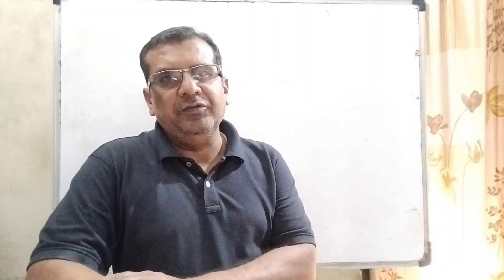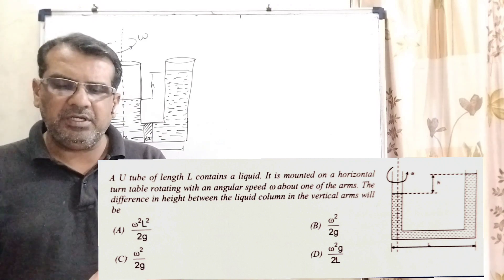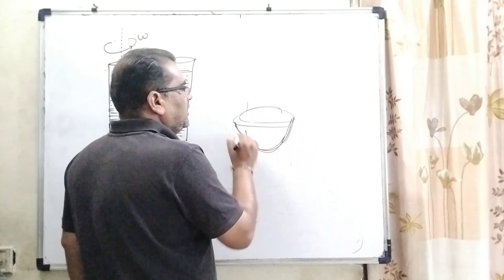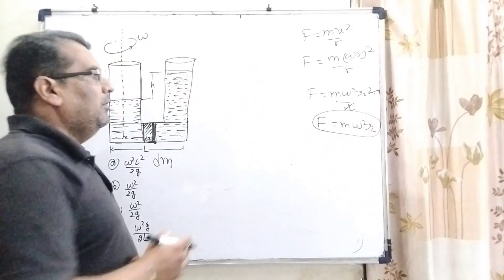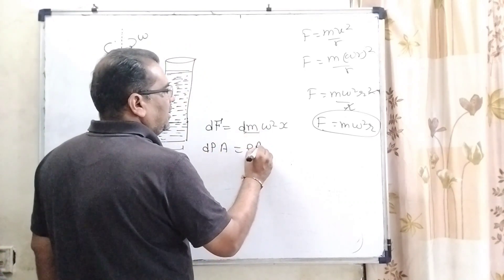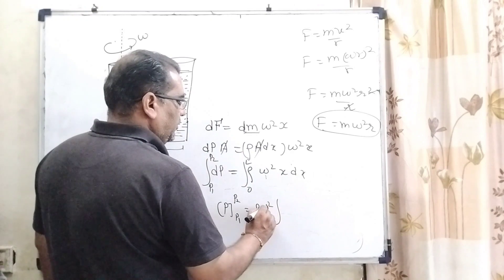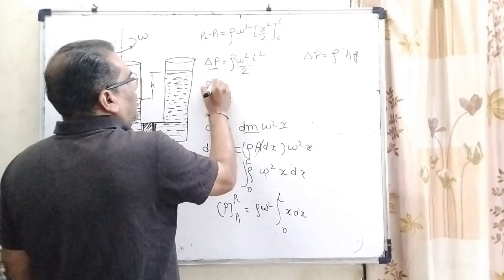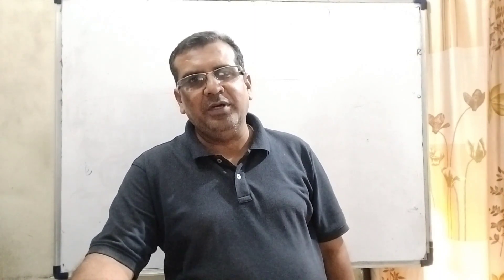A U tube of length L contains a liquid. It is mounted on a horizontal turn table rotating with an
A U tube of length L contains a liquid. It is mounted on a horizontal turn table rotating with an angular speed o about one of the arms. The difference in height between the liquid column in the vertical arms will be: